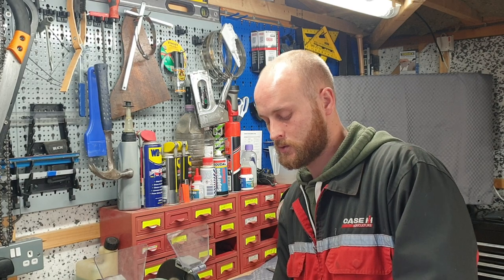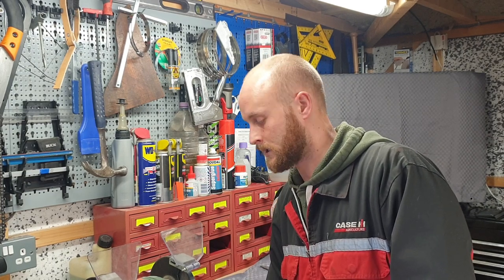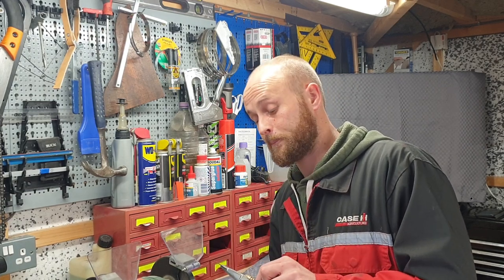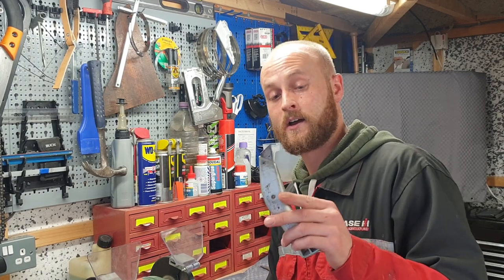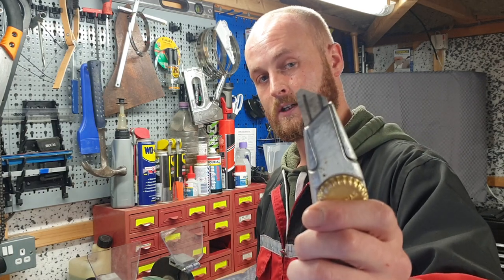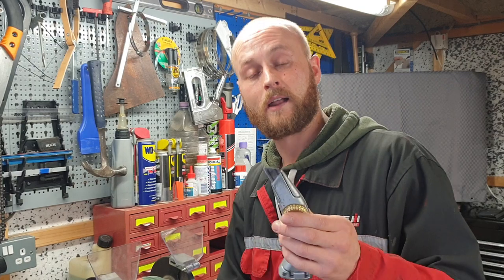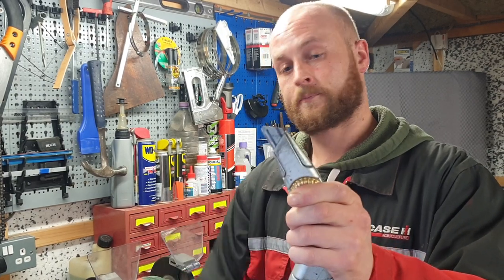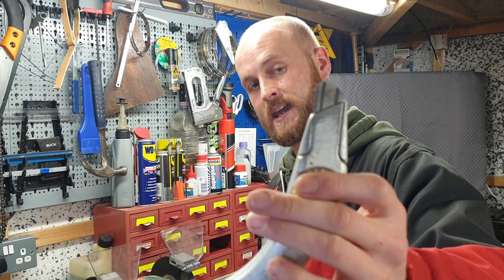my workshop hacks#1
extend the life off your utility blades